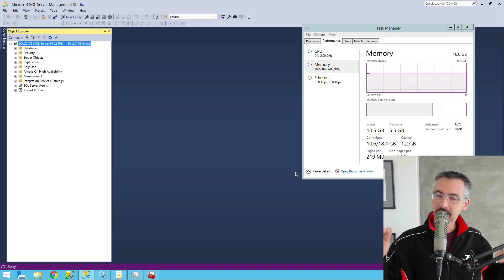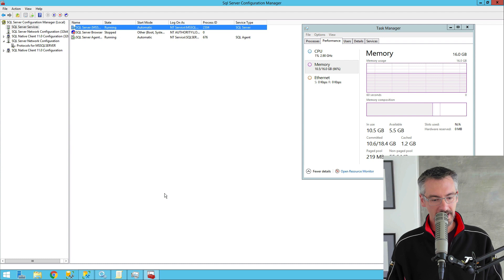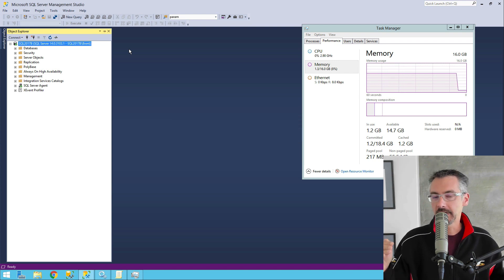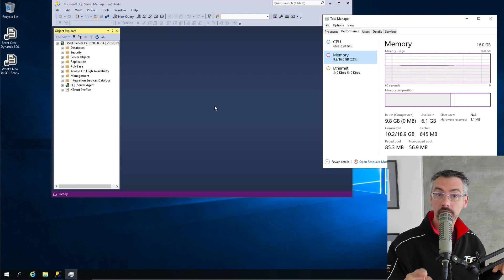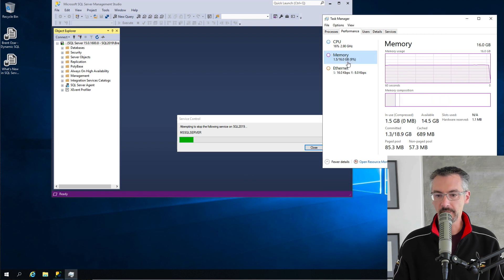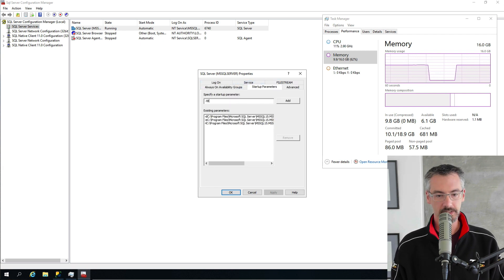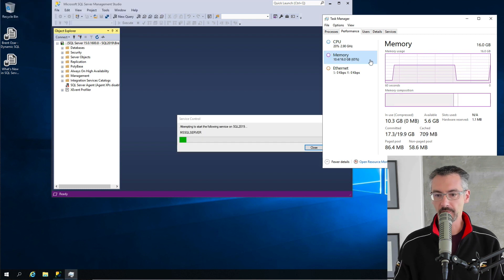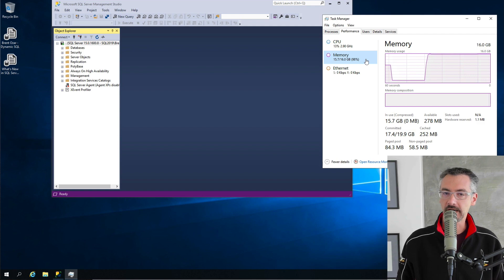SQL Server 2019 CTP 3 Memory Issue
Trace flag 834 is behaving differently between 2017 & 2019. On 2017, it allocates your max server memory. On 2019, it seems to allocate all available memory on the box, instantly.